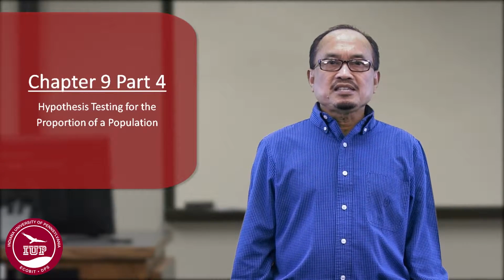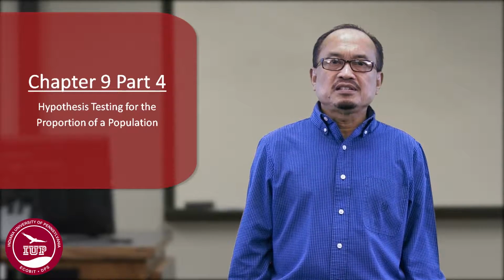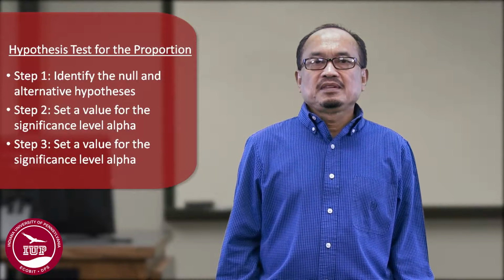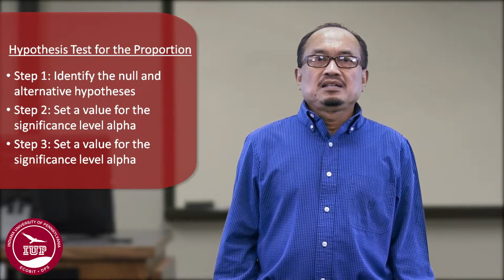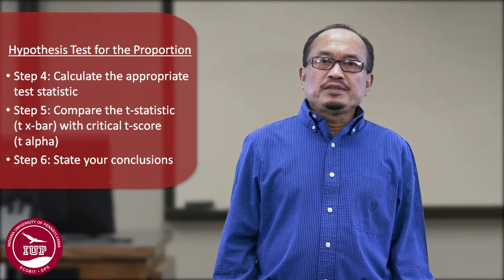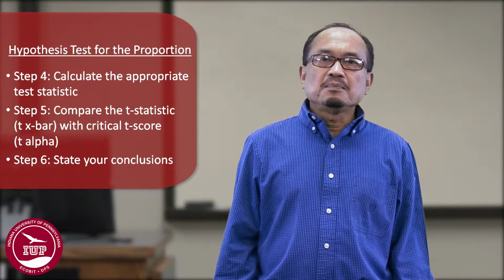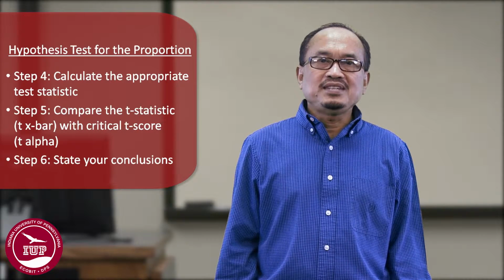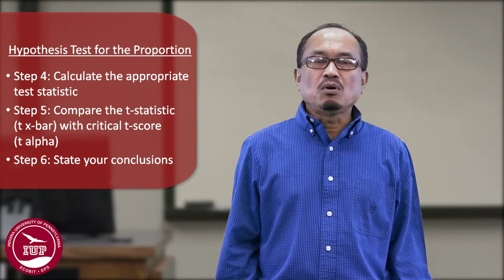Chapter 9 Part 4